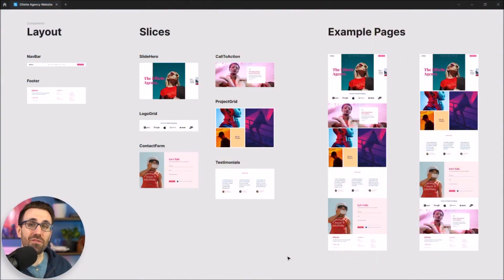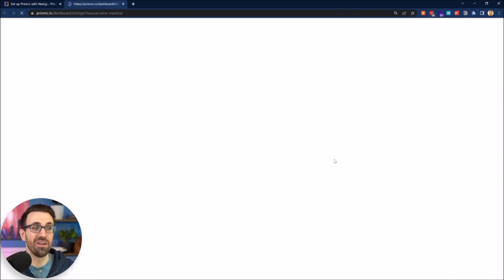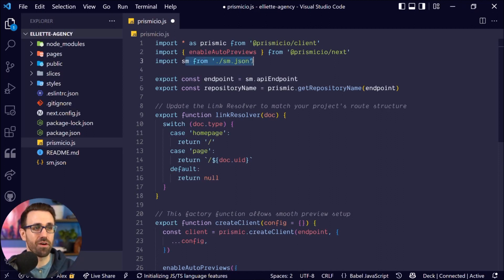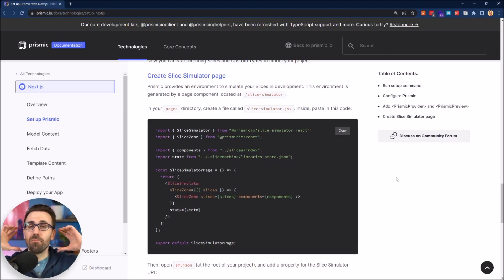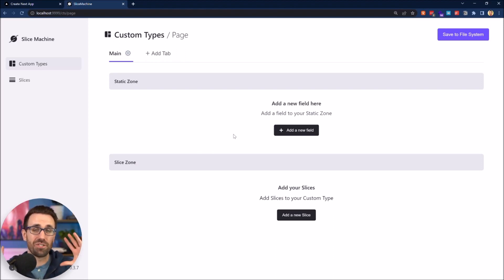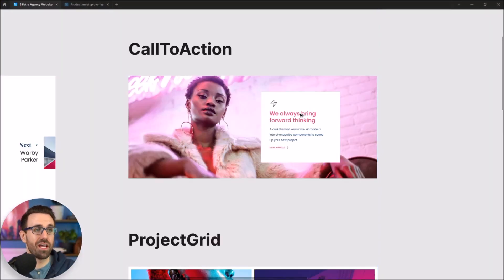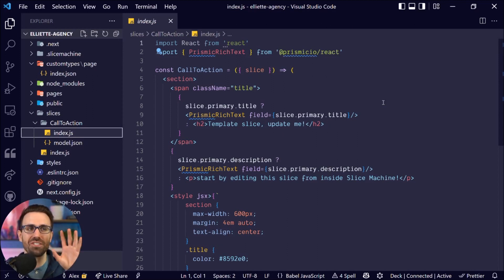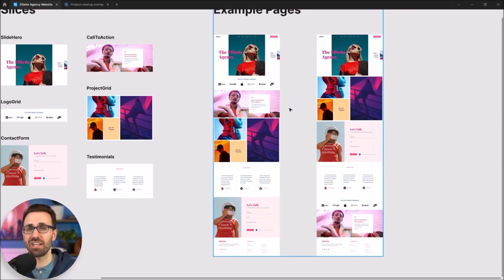Creating a Project With Slice Machine & Next.js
Today Alex is presenting how to set up Slice Machine with Next.js in order to start developing slices - website sections - with Prismic.